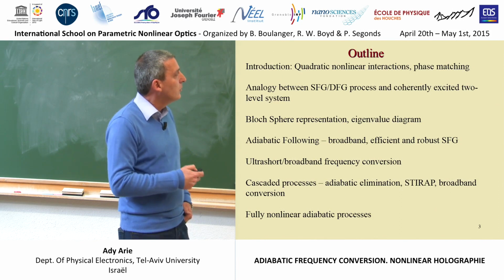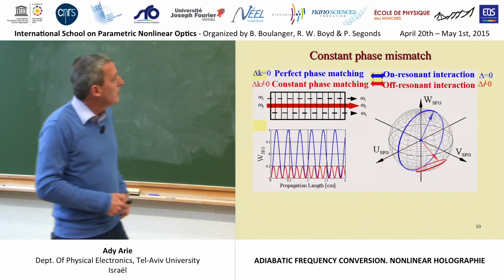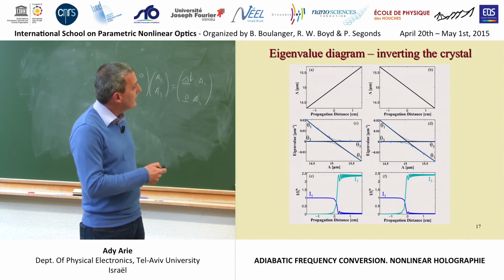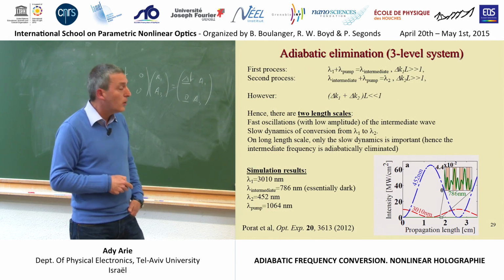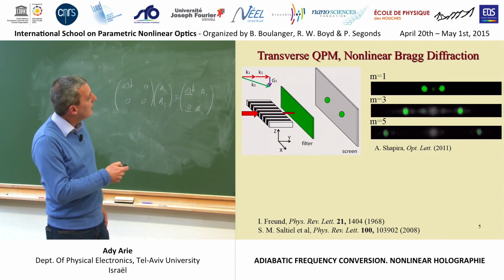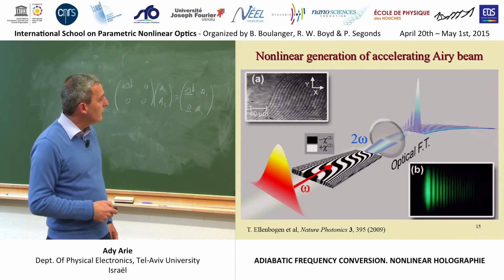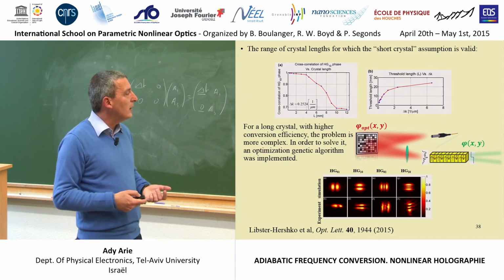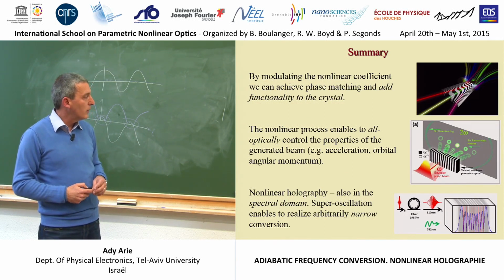34/44 Adiabatic frequency conversion NL holographie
The first part of this talk covers adiabatic processes in nonlinear optics,
in which the phase mismatch and/or the nonlinear coupling are slowly
changing along the nonlinear crystal, thereby enabling robust, broadband and
efficient frequency conversion. First it is shown that sum frequency
generation with undepleted pump is analogous to other familiar two level
systems, hence can be represented by Bloch sphere or eigenvalue diagrams.
Adiabatic following can therefore be used for complete frequency conversion
of broadband and ultrashort pulses. The method can be further extended for
multiple cascaded process, and in particular enables conversion through dark
intermediate frequencies. Finally, adiabatic conversion with depleted pump
is presented.
The second part discusses methods to spatially and spectrally shape the
wavefunction that is generated in a nonlinear three-wave mixing process. It
relies on coding schemes that were developed in the 1960's for computer
generated holography, but rather than modulating the amplitude or phase
profile of a standard hologram, here the quadratic nonlinear coefficient is
modulated and the reconstructed wave is obtained at a new wavelength. As an
example for spectral shaping, superoscillating modulation is used, enabling
to obtain a frequency doubler with arbitrarily narrow central lobe.